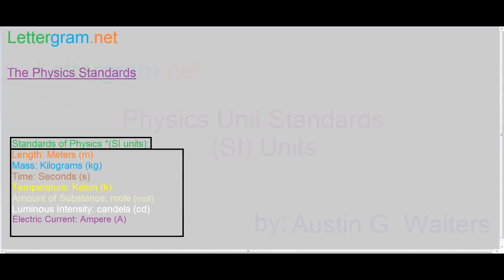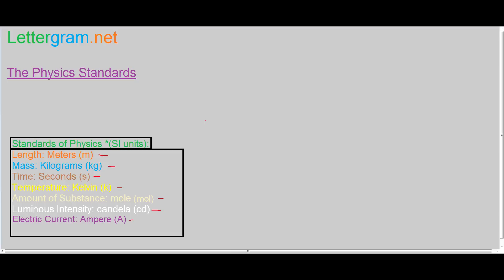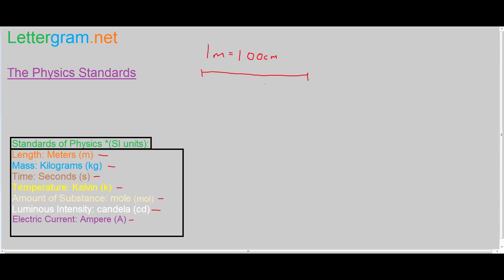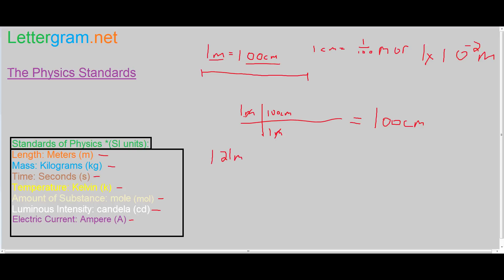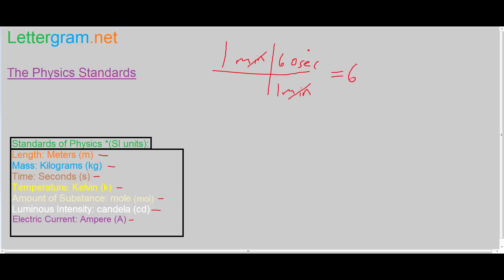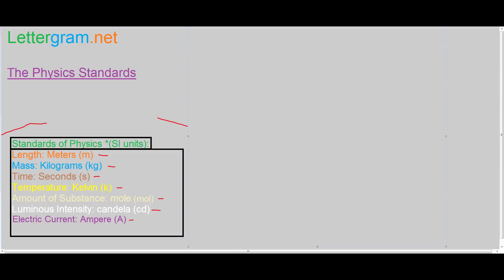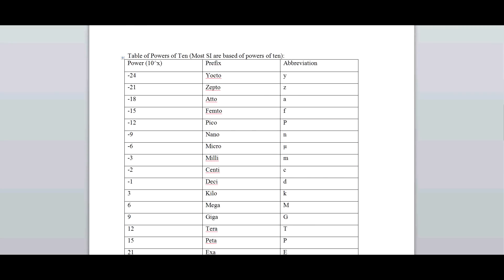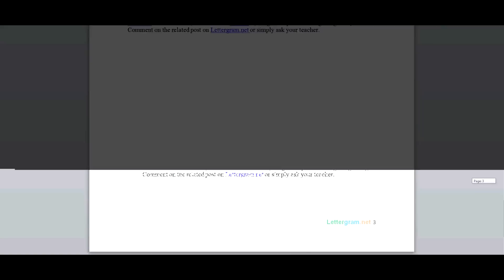System International - SI Units - Physics